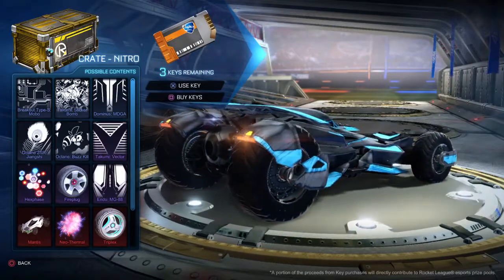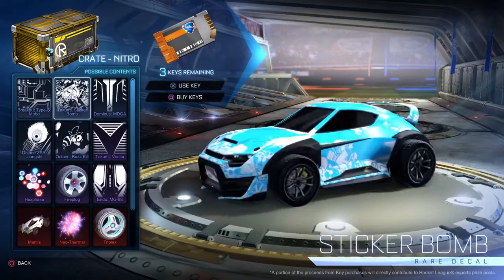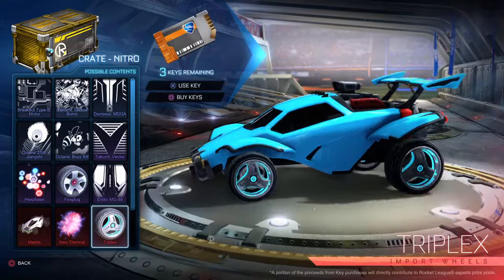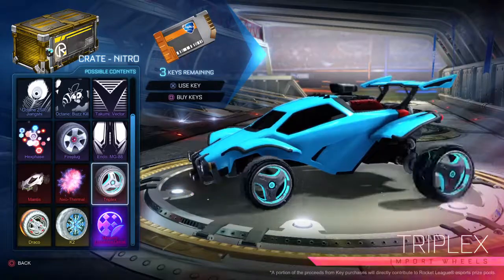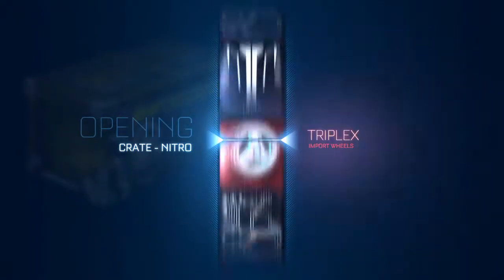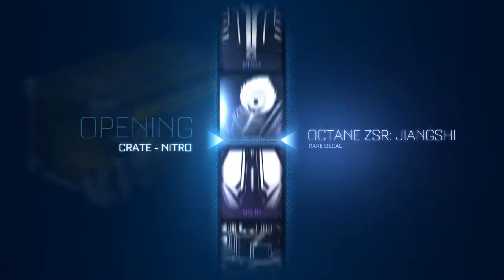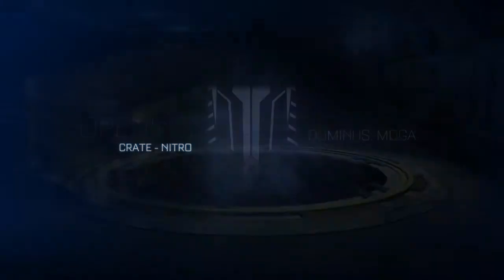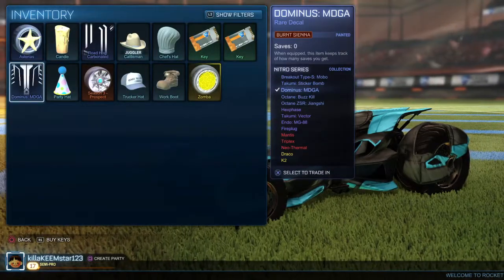EASIEST WAY TO LOSE 1KEY IN ROCKET LEAGUE